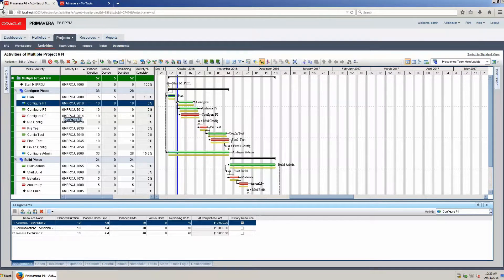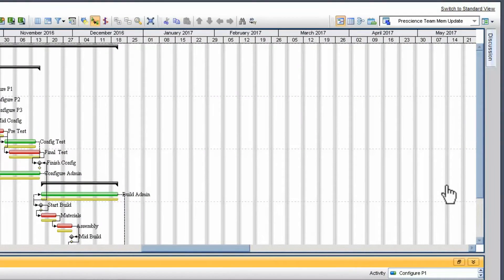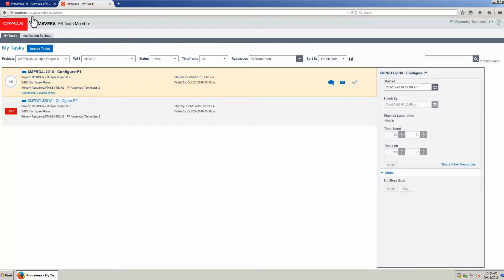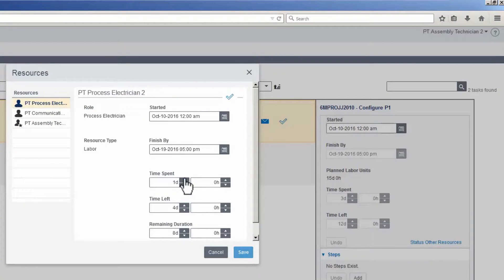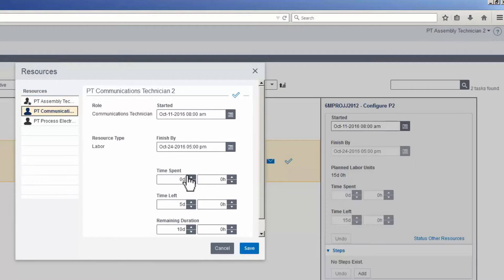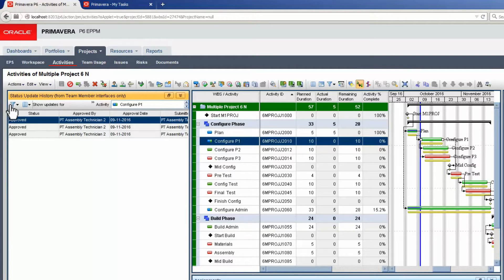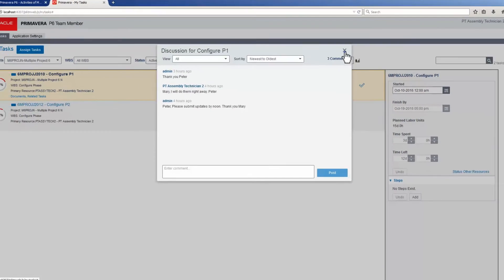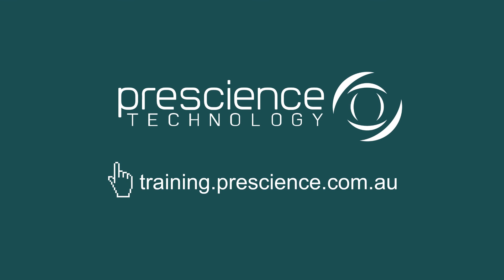Learning Bites S02E03 - Primavera Team Member Project Updates (Primavera P6 EPPM)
A micro video tutorial guiding you through the project update process in Oracle Primavera Team Member.

ABOUT US:
Prescience Technology is an Oracle Primavera Specialized Platinum Partner, an Oracle University Authorized Reseller and an Oracle Authorized Education Centre. We are the leading provider of Primavera P6 classroom training and eLearning in Australia.